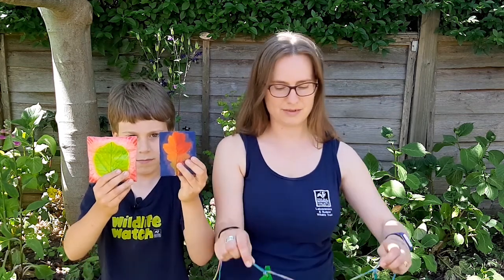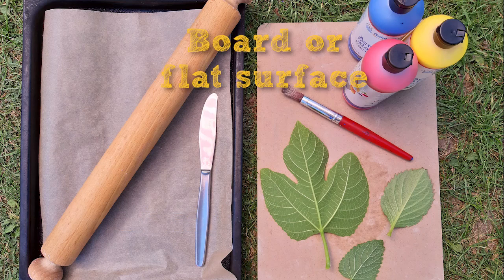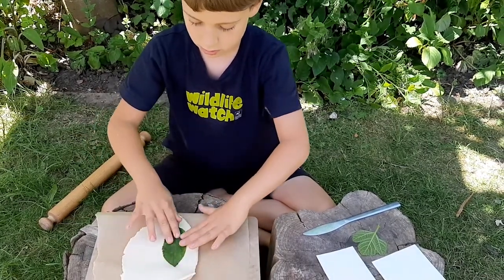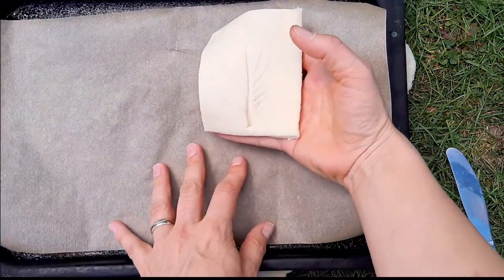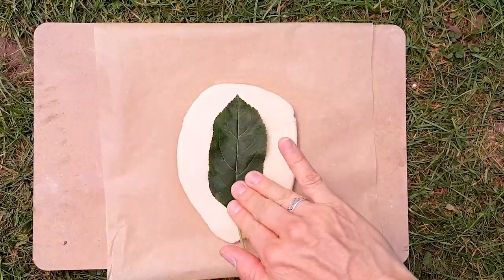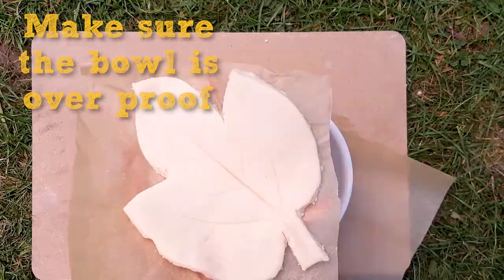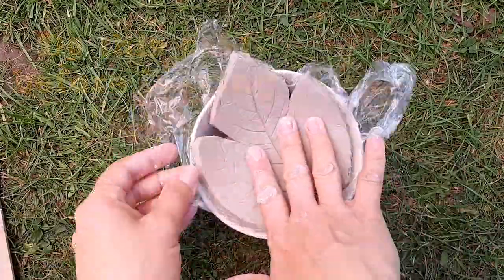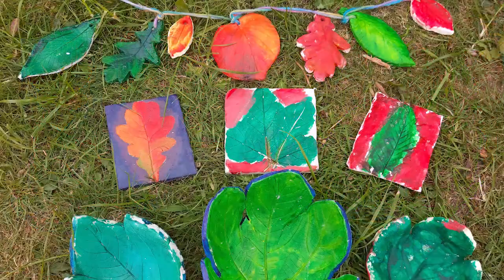Go Wild at Home: How to make salt dough leaf art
Get crafty with nature and learn how to make salt dough leaf art, using a few simple materials that you can find in your garden or local green space and around your home. See more of our Go Wild At Home activities